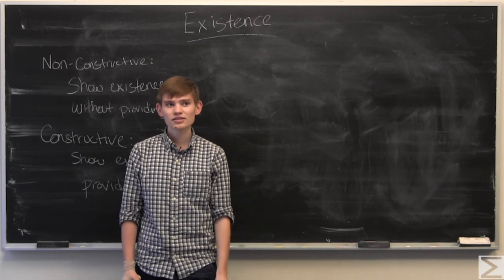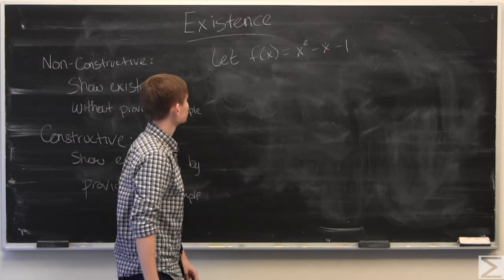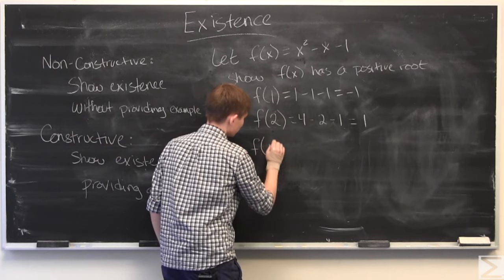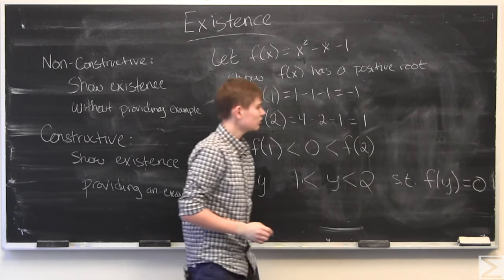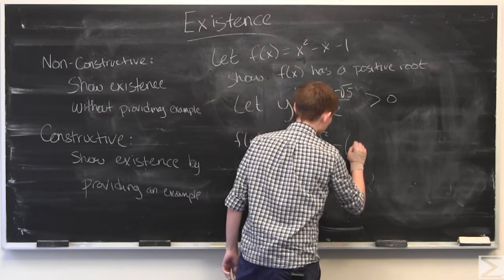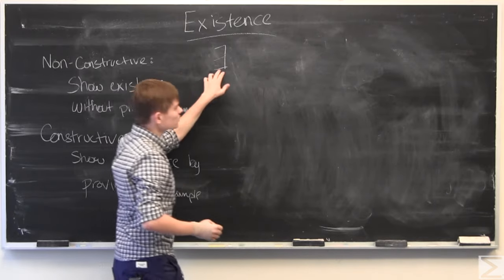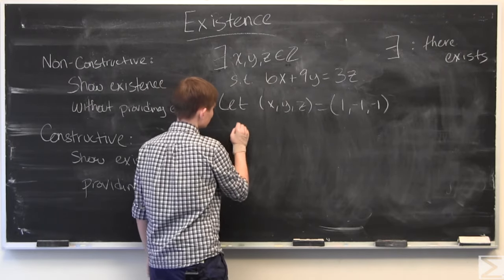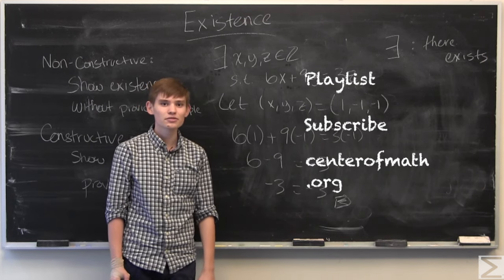Existence Proofs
Ben discusses constructive and non-constructive proofs with examples.